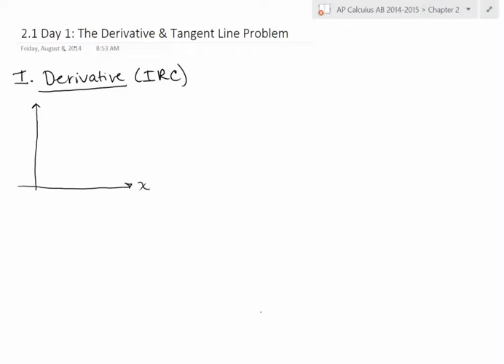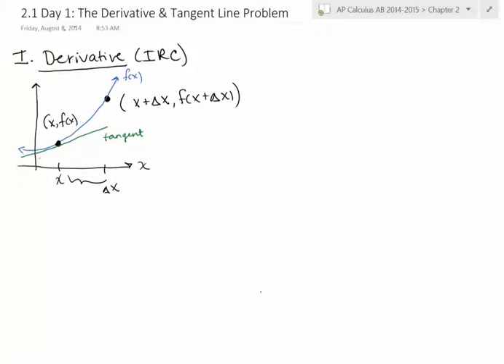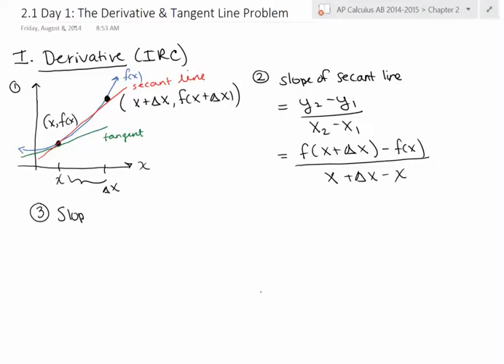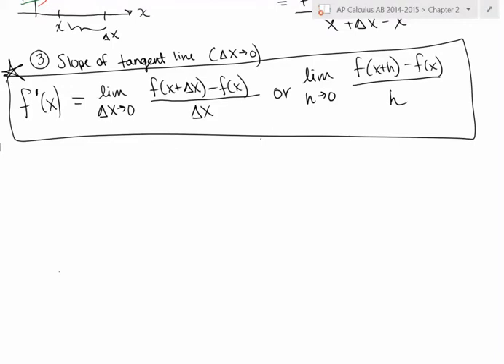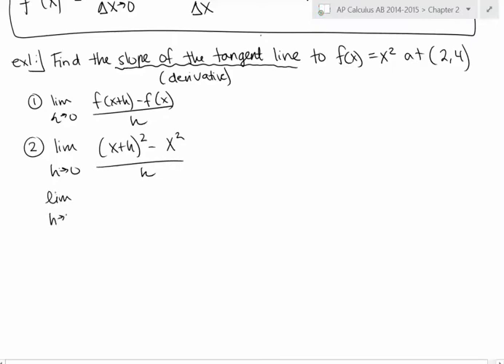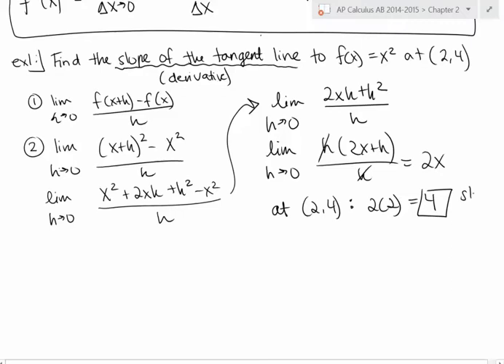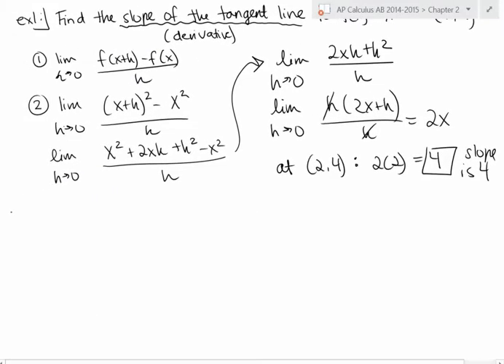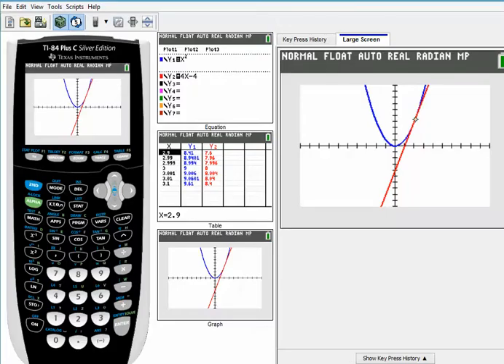Ch 2-2.1 Derivative and Tangent Line Problem